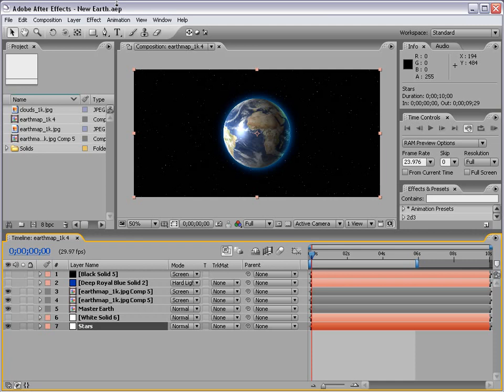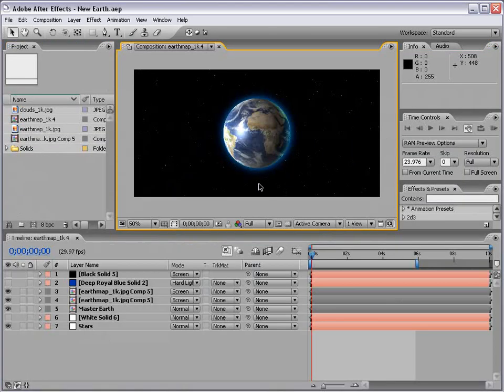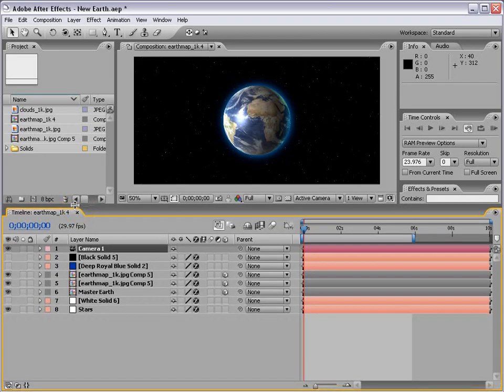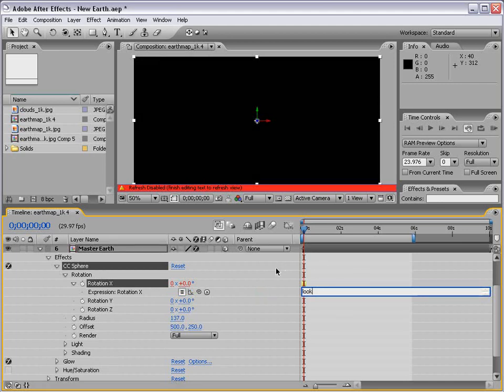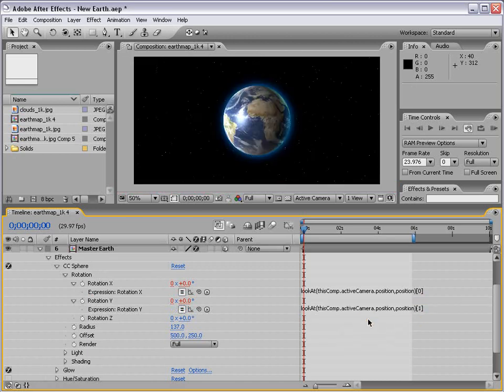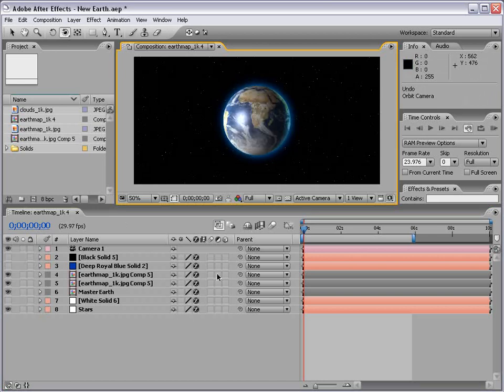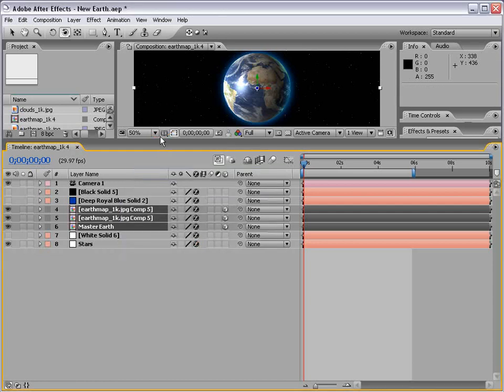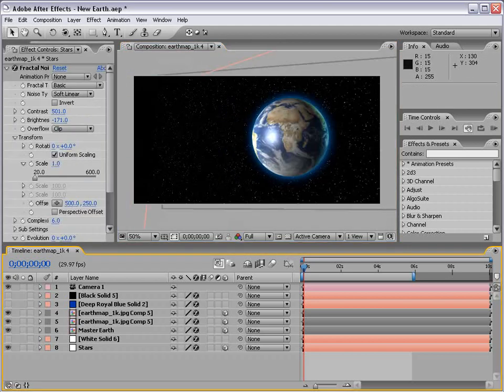The Blue Planet in 3D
After Effects CS4 - Tutorial